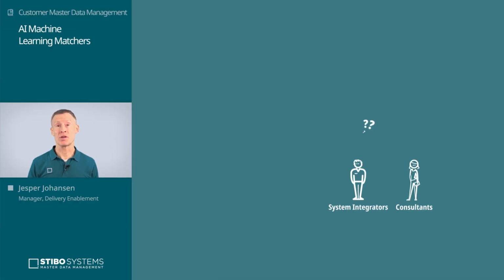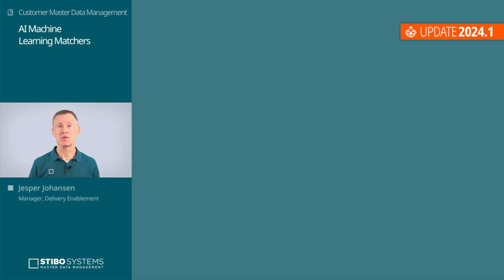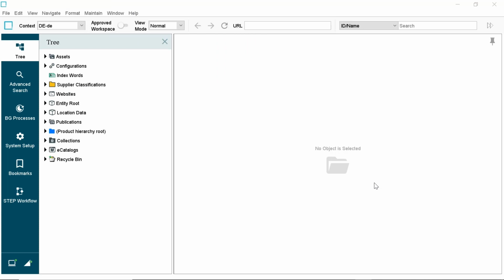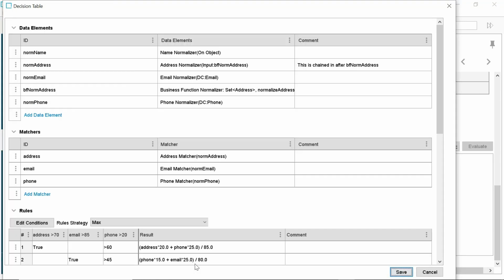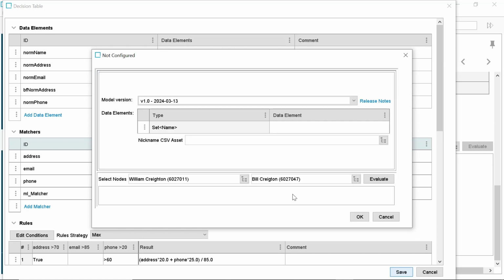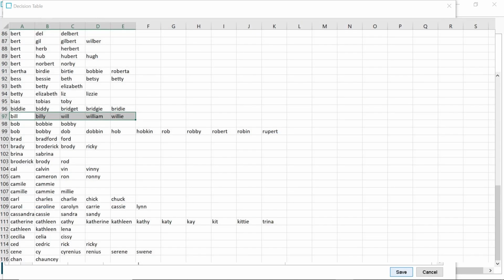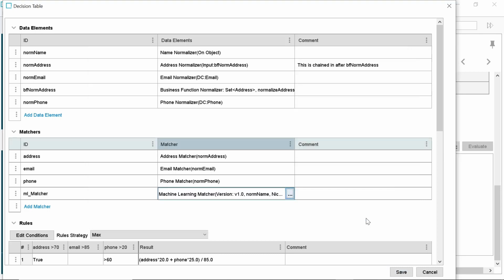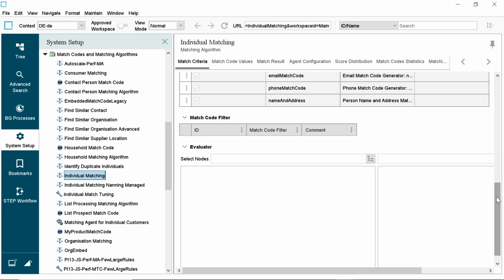Stibo Systems MDM 2024.1: Boost Matching Accuracy with AI-Powered Machine Learning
Boost your Stibo Systems MDM 2024.1 matching accuracy with the power of AI! This video demonstrates how to leverage AI-powered machine learning matchers to significantly improve data matching and reduce the complexity of configuring matching algorithms. Learn how to easily integrate this powerful feature to enhance your master data management processes.

Chapters:

 00:00 Introduction
 00:45 Challenges of Traditional Matching Algorithms
 01:30 Introducing AI-Powered Machine Learning Matcher
 02:00 Accessing Matching Algorithms in Stibo Systems MDM
 02:45 Adding a Machine Learning Matcher
 03:30 Configuring the Machine Learning Matcher
 04:15 Utilizing Nickname CSV Files for Enhanced Matching
 05:00 Evaluating Matcher Accuracy
 05:45 Integrating the Matcher into Matching Rules
 06:30 Conclusion

About Stibo Systems:

Stibo Systems is a global leader in Master Data Management (MDM) solutions. We empower organizations to create a single, trusted view of their data, enabling better business decisions and improved operational efficiency. Our solutions help businesses manage their product information, customer data, and other critical data assets to achieve a 360-degree view of their organization.